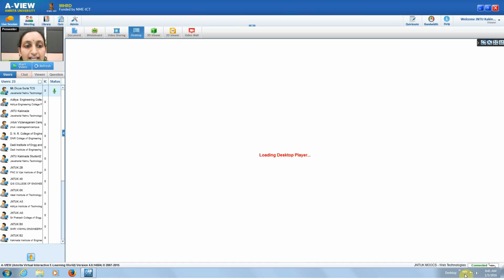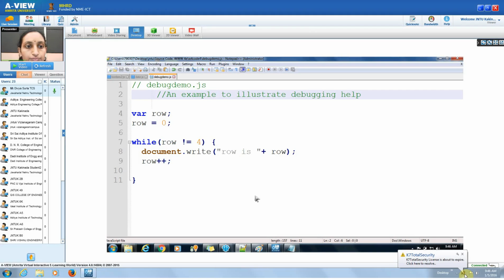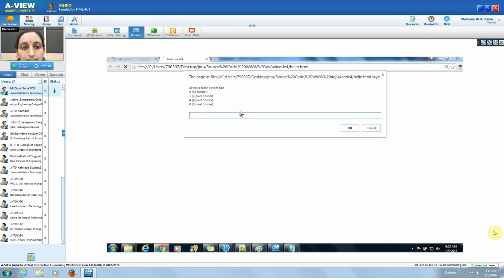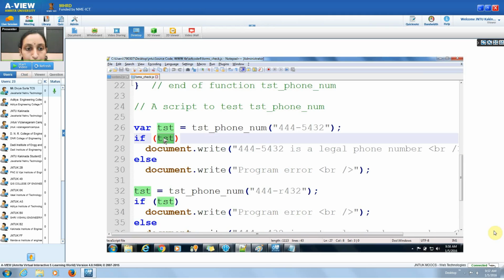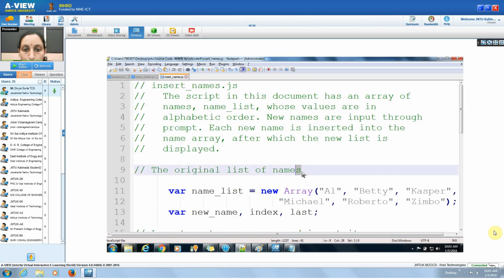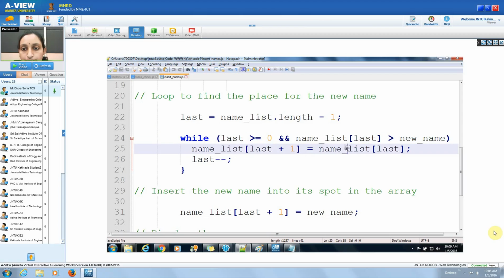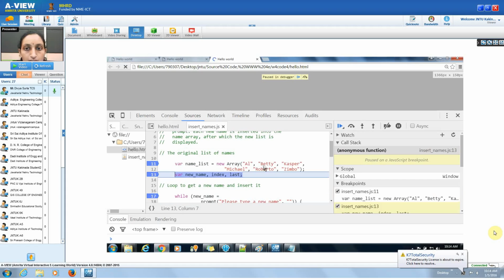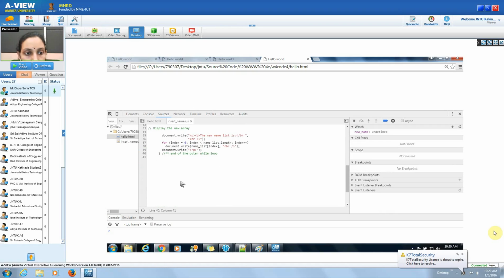JNTUK MOOCS WT 2015 16 IISEM 05 01 2016